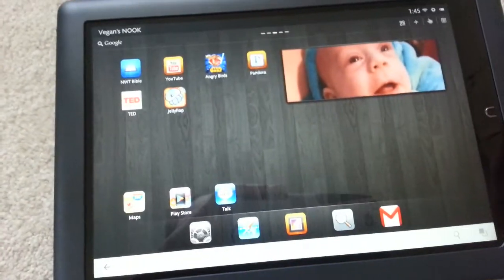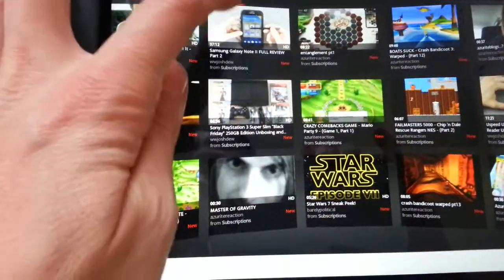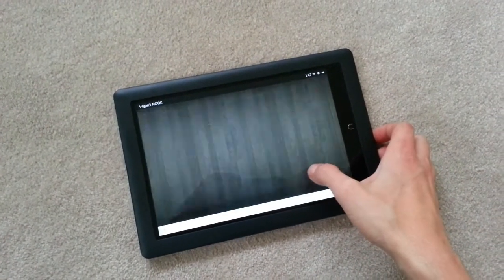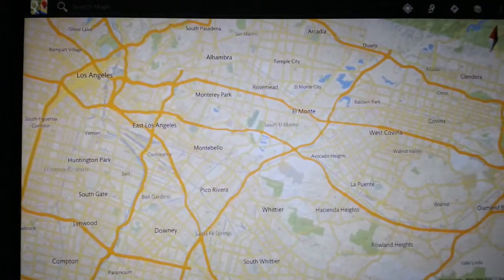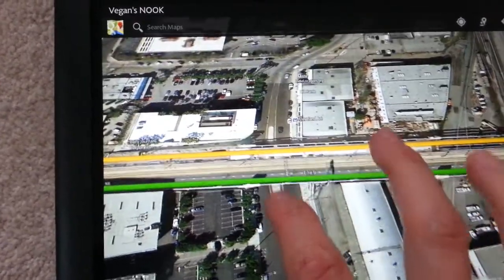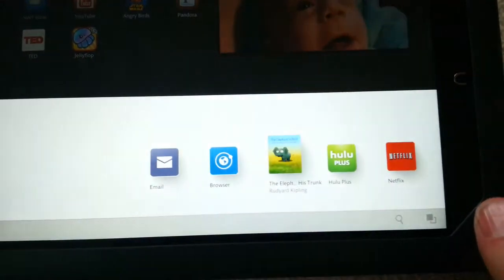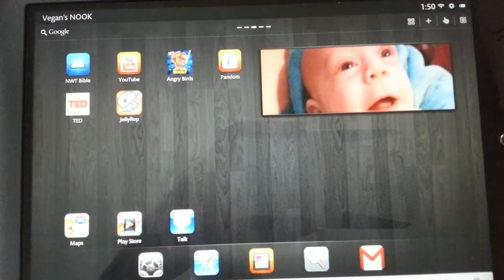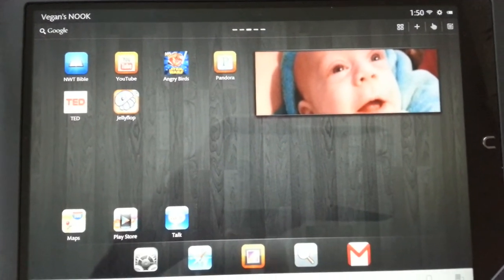Rooted Nook HD+ Google apps demonstration